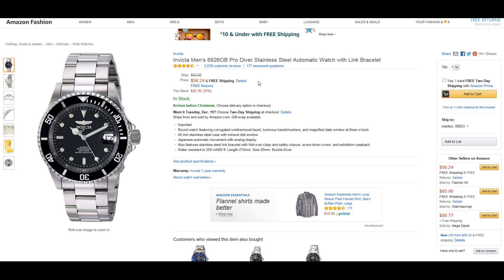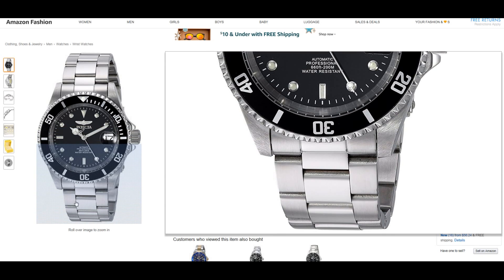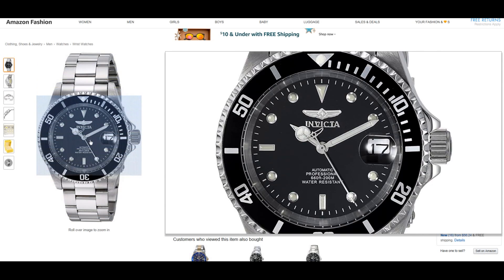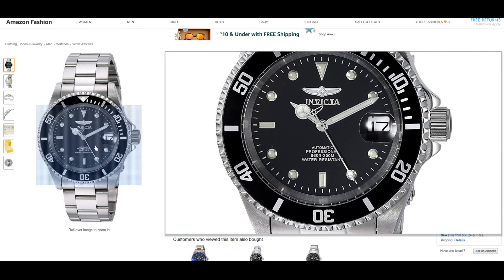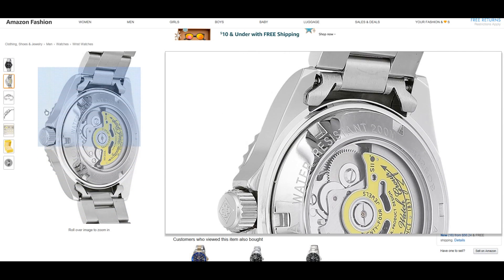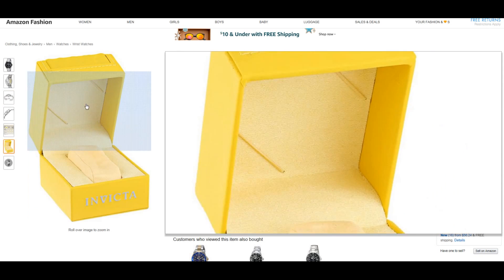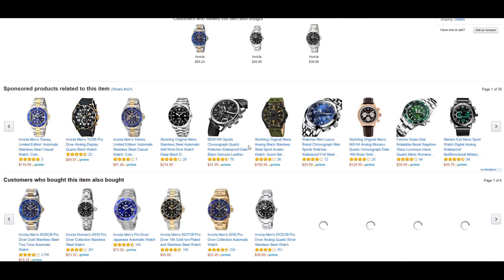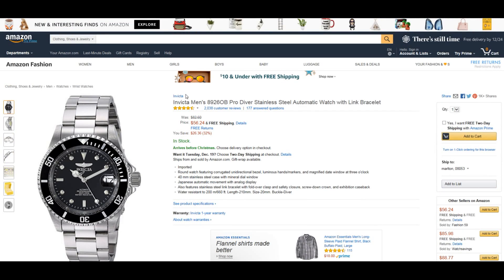Invicta 8926OB Pro Diver Automatic Stainless Men's Watch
Unique Mechanics Website (Large Selection Up To 75%OFF)

Thank You for becoming part of my YouTube family.
We both have a passion for cars and watches, which inspires me to continue providing you with tons of high quality videos to watch right from the comfort of your home.

My main mission is continue uploading weekly videos of gorgeous cars, and awesome watches, who needs anything else in life!  this way you receive notifications when new videos get uploaded.